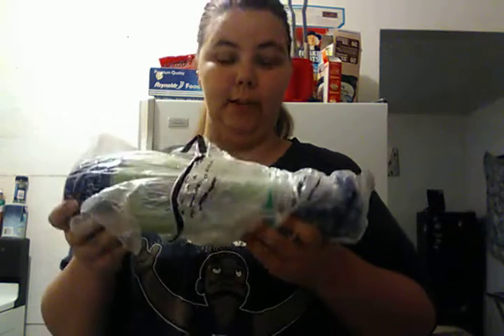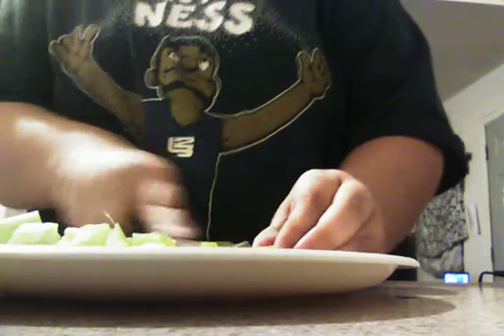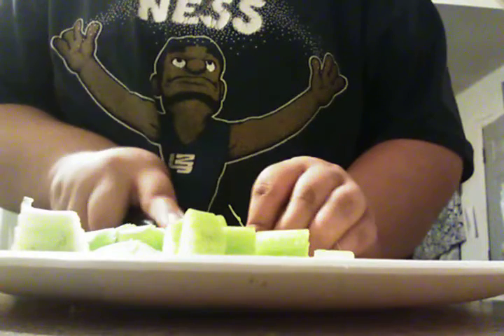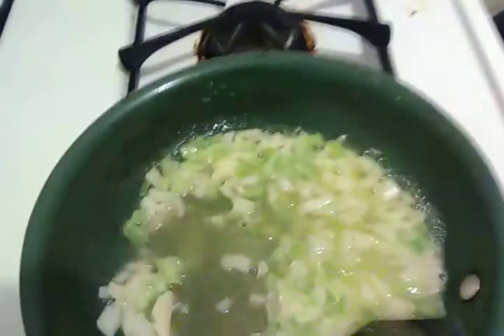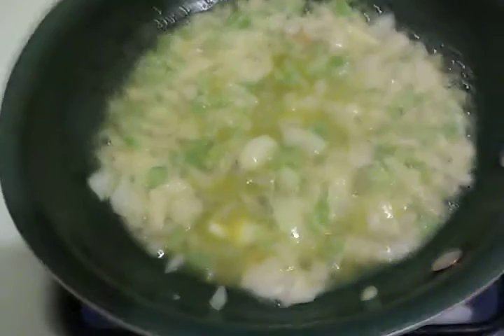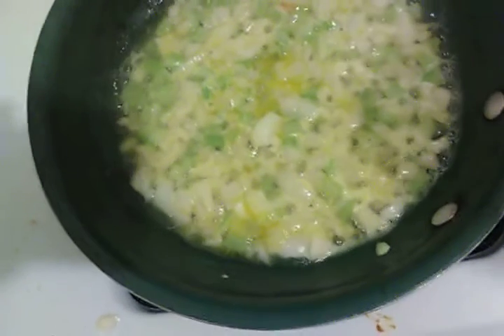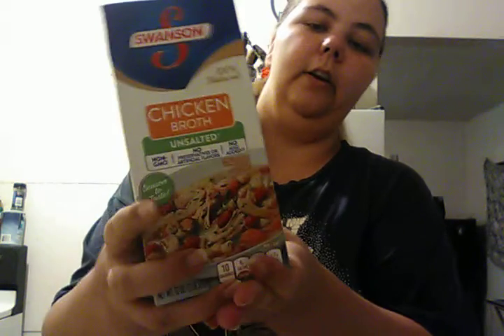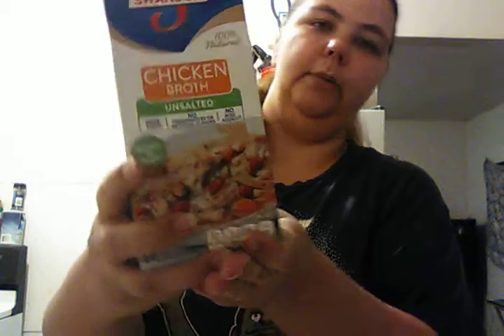COOKING| TURKEY STUFFING PREP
Note: when I said 2 1/4 cups of salt, I meant to say teaspoons.